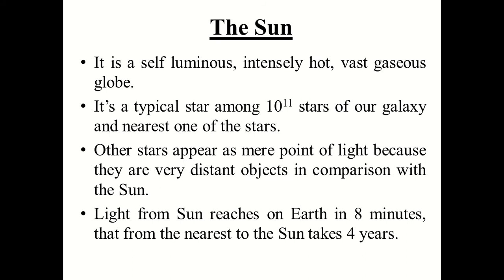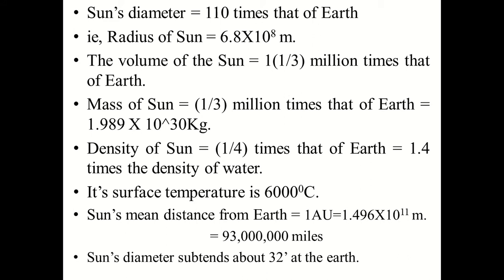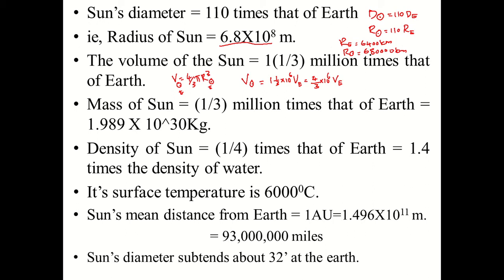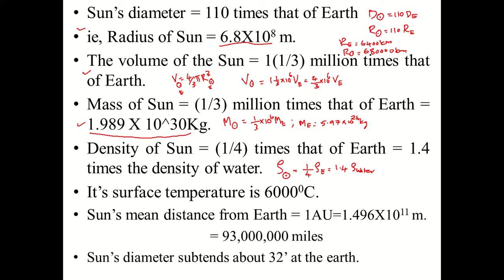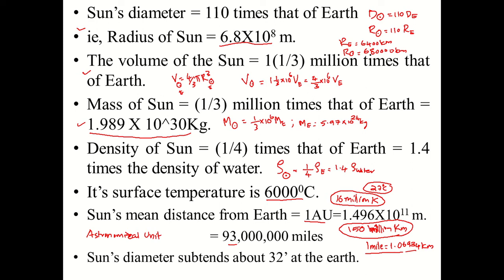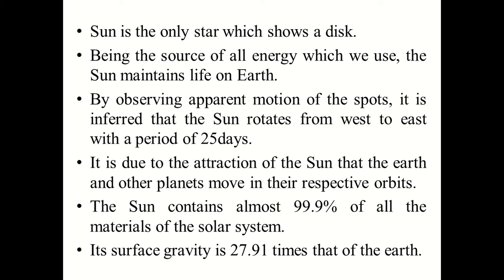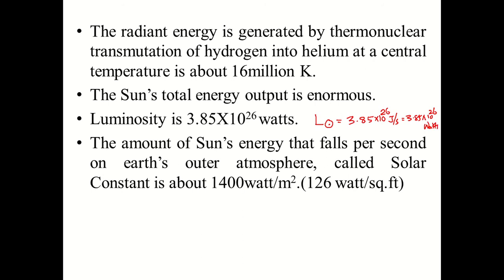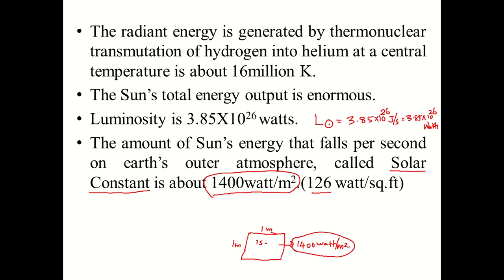3.1 The Sun